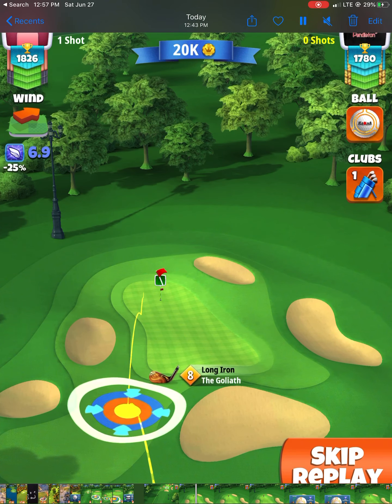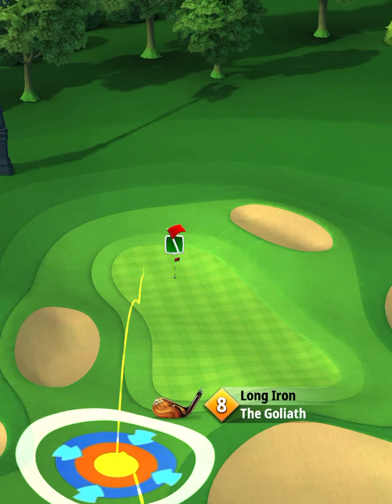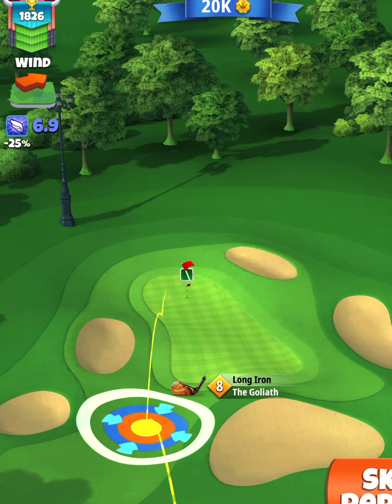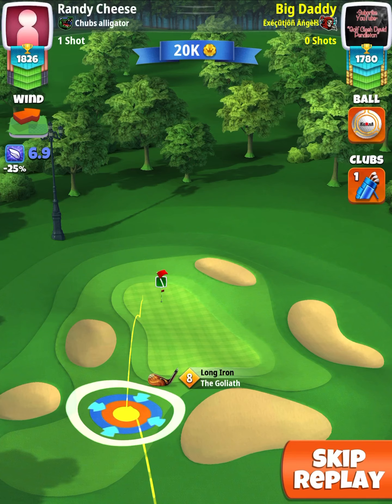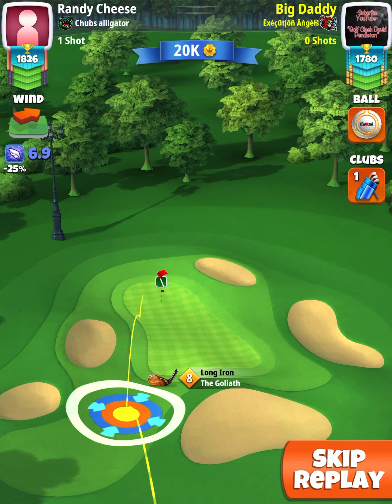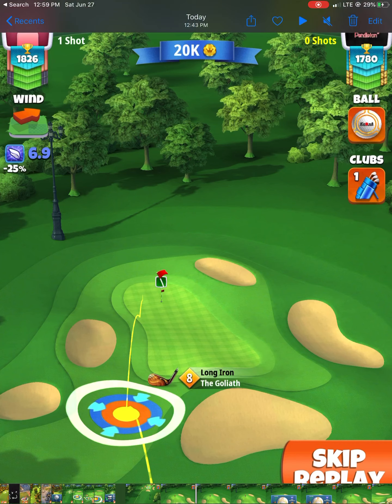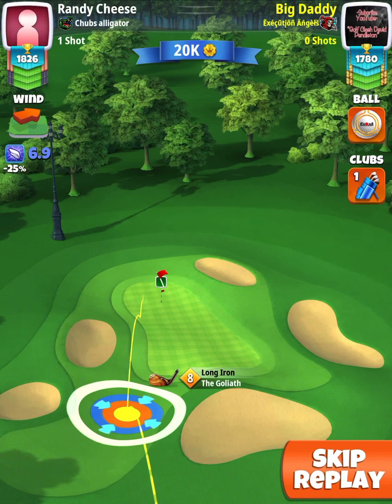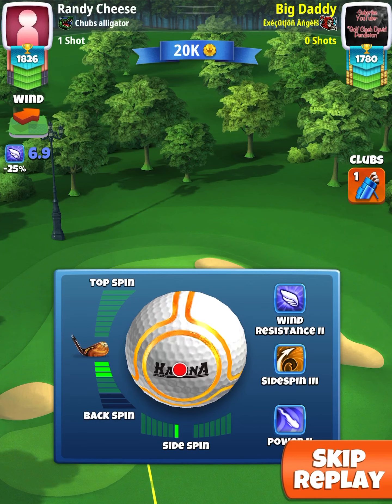Golf Clash Liberty Tournament PRO Hole 1 EASY HOLE IN 1